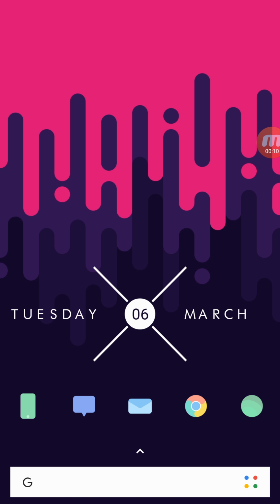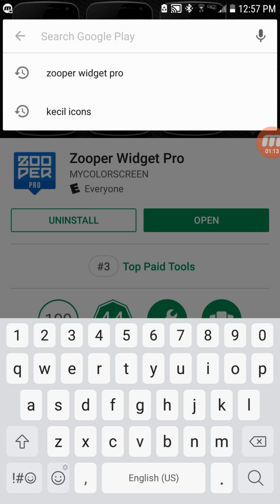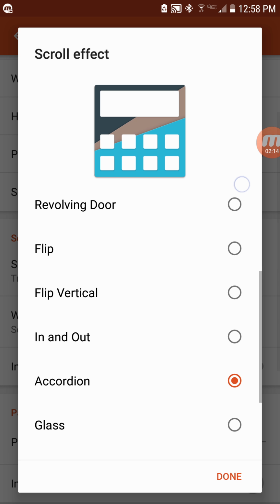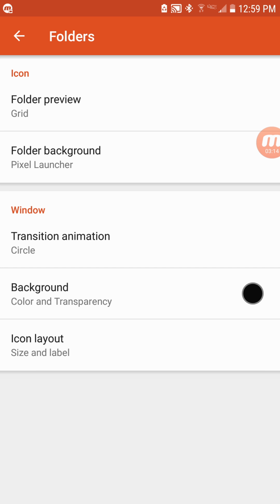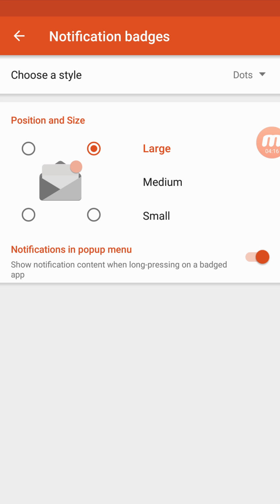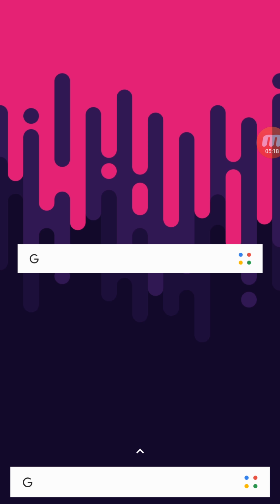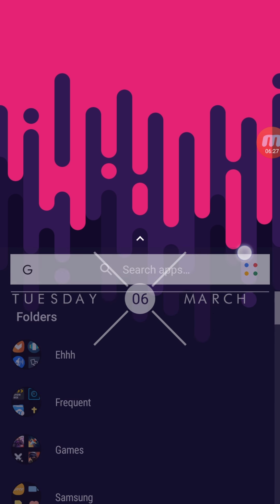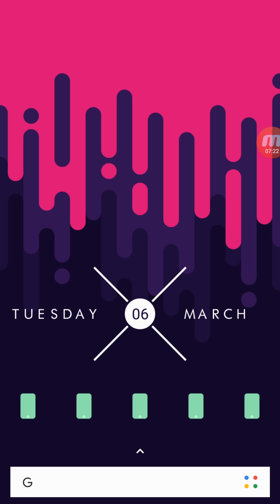Best Android Setup!